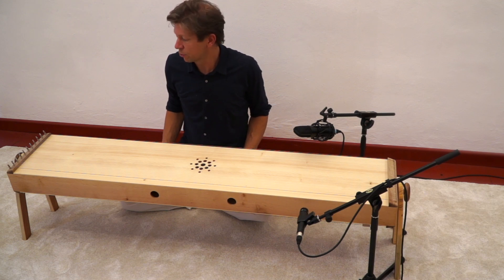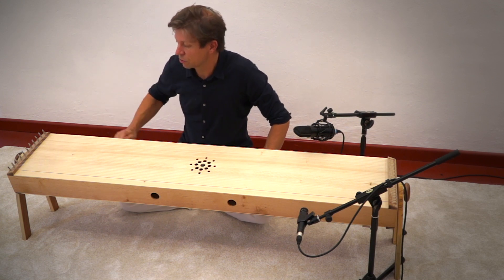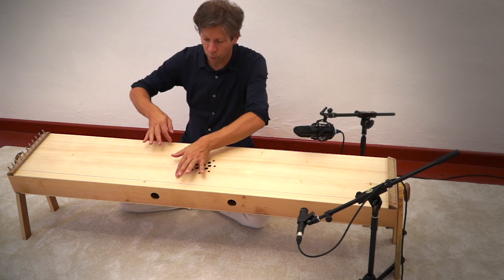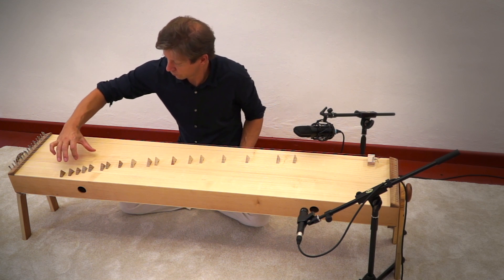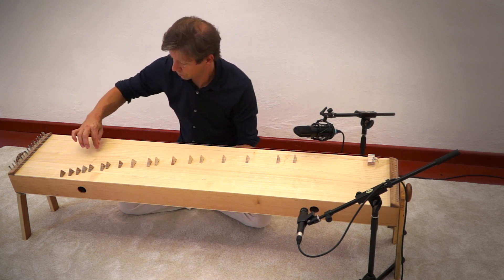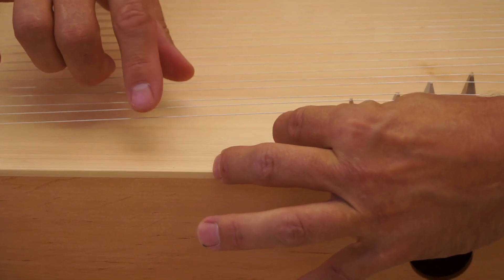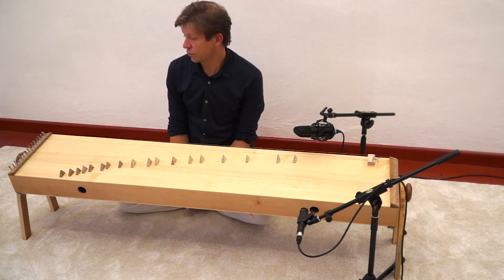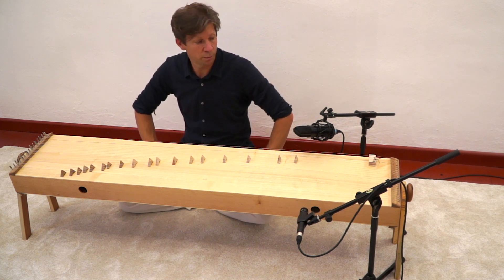What is a Kotamo ?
Here Götz Rausch, the head of Meerklang Instruments, explains what a Kotamo is and how it can be used.